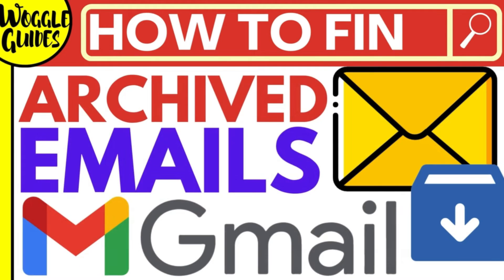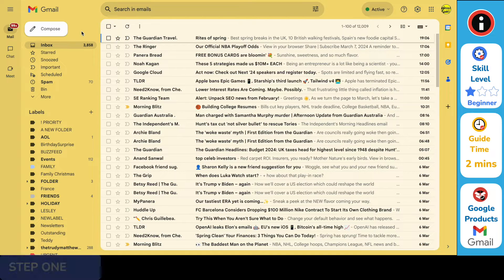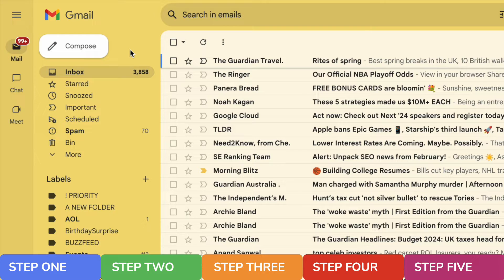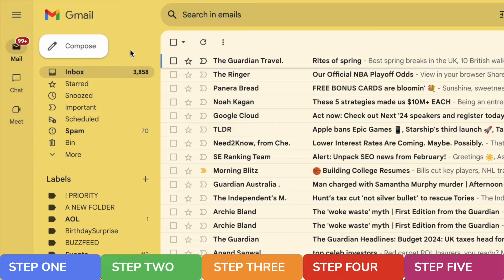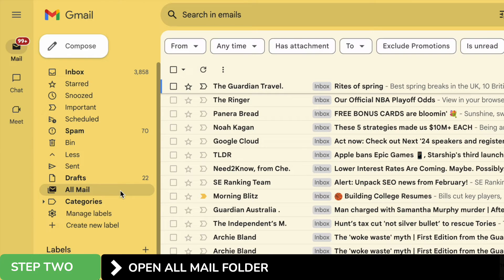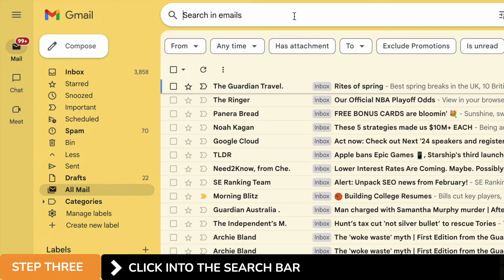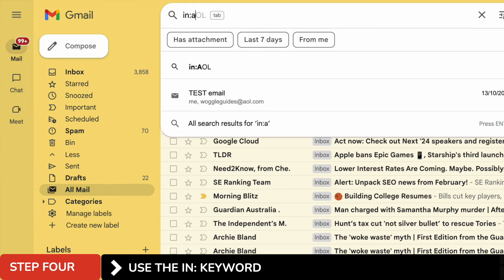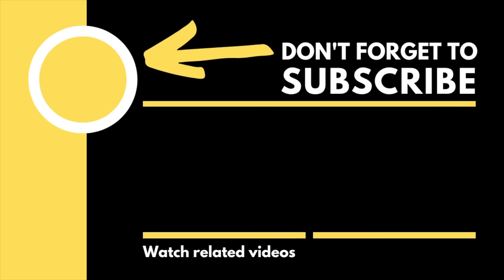How to find archived emails in Gmail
In this guide, I’ll explain how you can quickly find emails you have archived in Gmail.

*🕔  Key Moments*
00:00 | Introduction
00:11 | How to find archived emails in your Gmail account
02:09 | Wrap up

*🔎  Useful links*
See more info on how to change your Gmail password in this article from the Google Support Center - ‘’Change or reset your password’ -